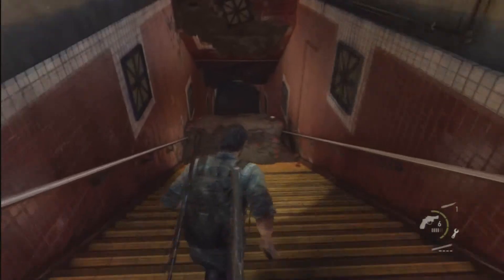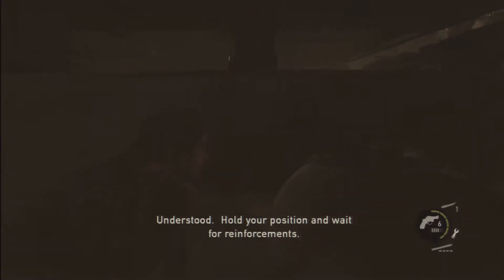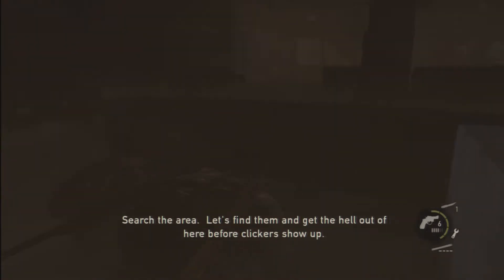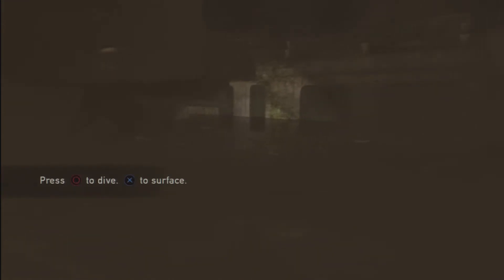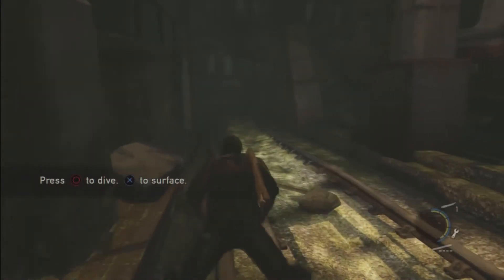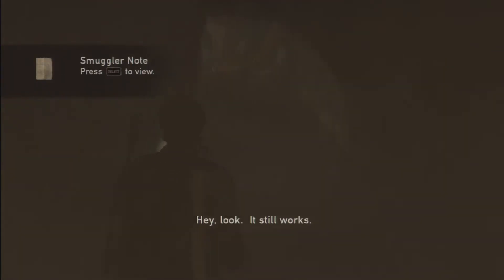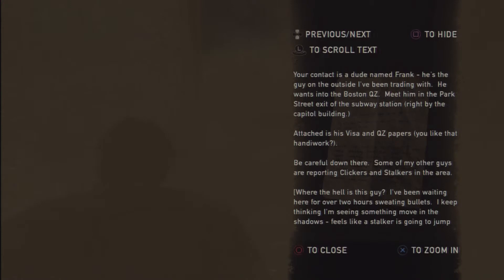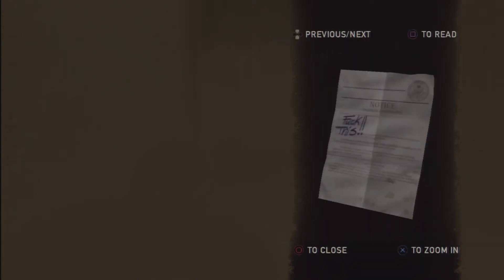The Last Of Us HD Playthrough part 16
New game from the makers of the Uncharted series. Hope you enjoy this commentated playthrough! If you do, please rate the videos, It'd help me out! (: